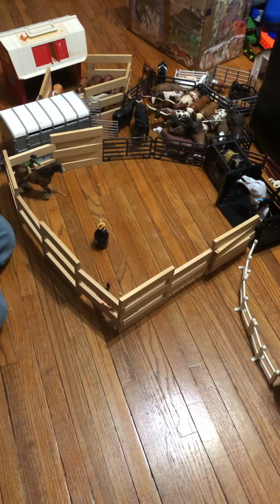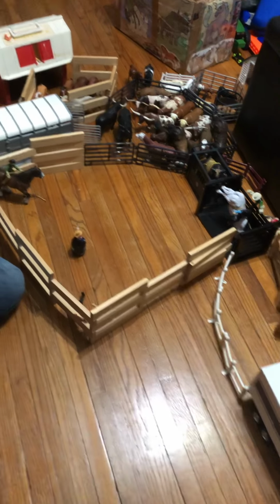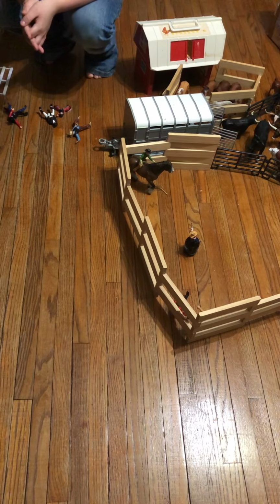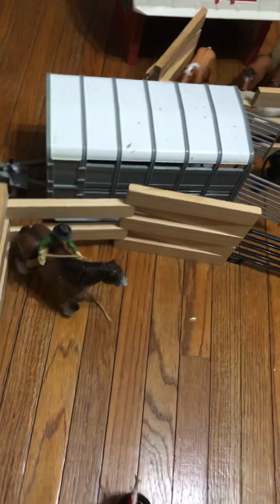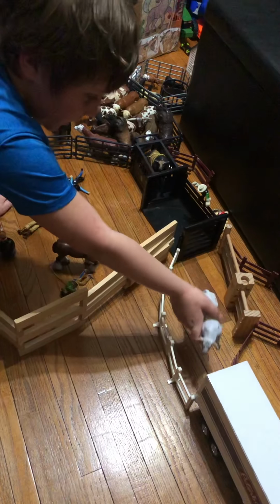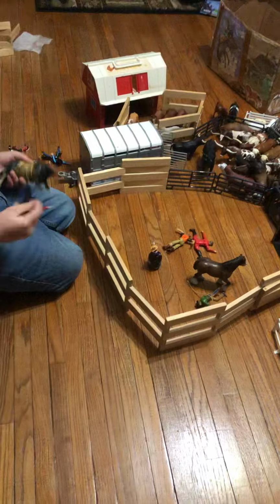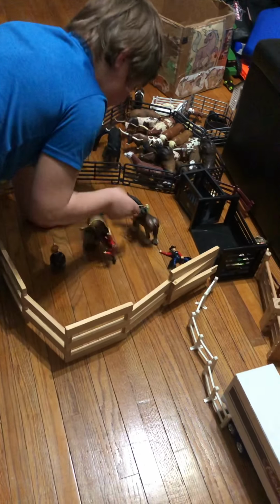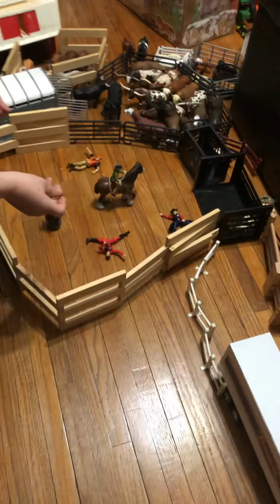Toy rodeo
Toy rodeo bull riding